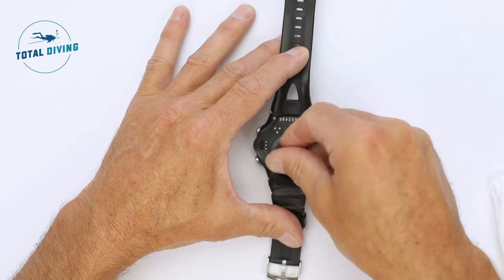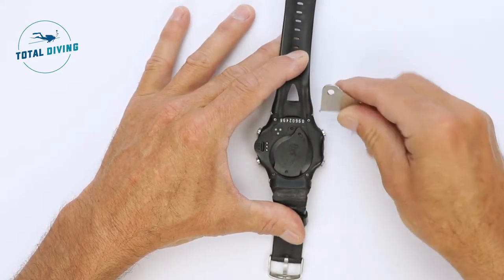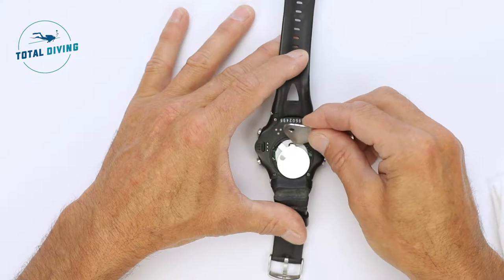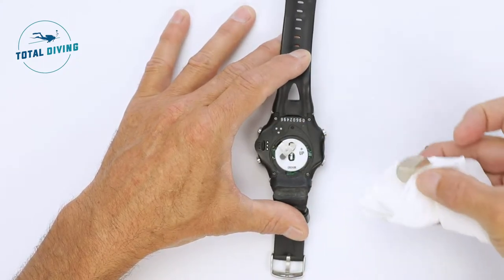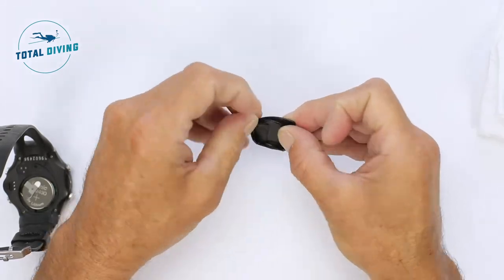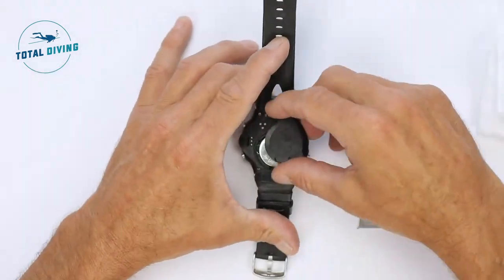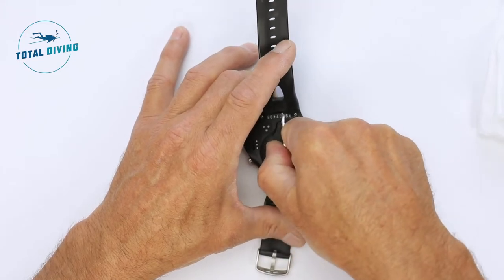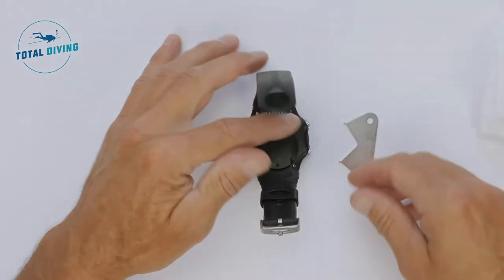How to change the battery on a Aqua Lung i200 Dive Computer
Replacing the i200s battery is easy and can be done in even the most remote corners of the globe. The battery itself is standard and can be found at most supermarkets or pharmacies anywhere. Between battery changes, the i200 also maintains its settings and calculations.